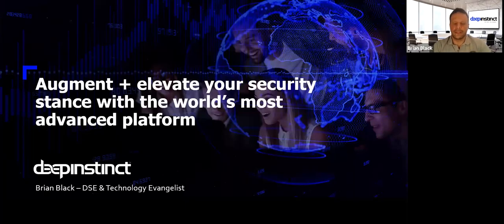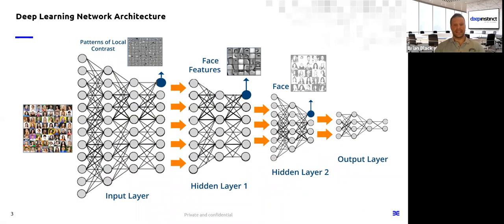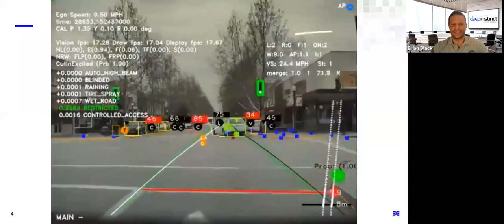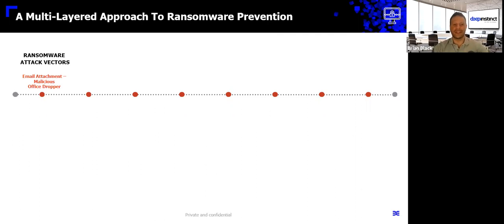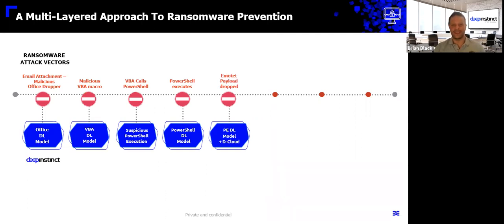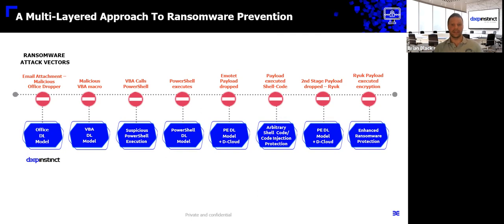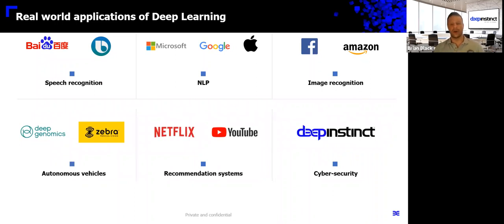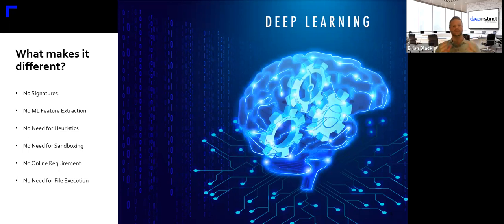VentureBeat Transform 2021 Showcase: Deep Instinct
Augment + elevate your security stance with the world's most advanced platform - Deep Instinct

Watch Brian Black - DSE & Technology Evangelist